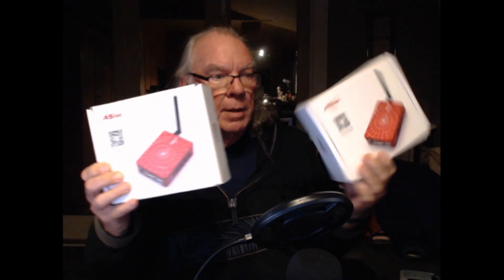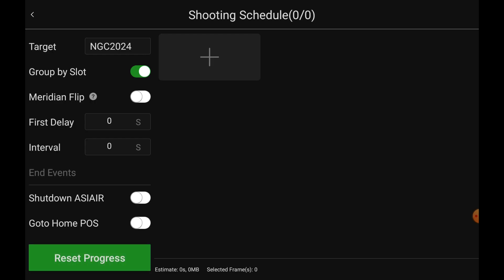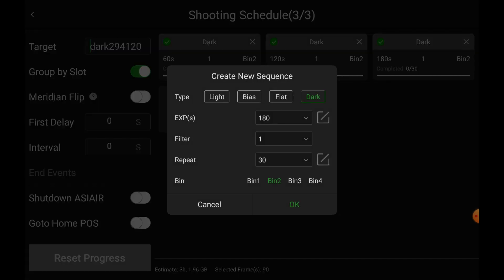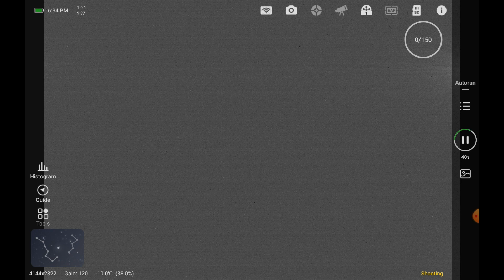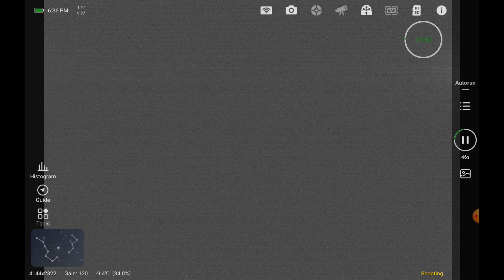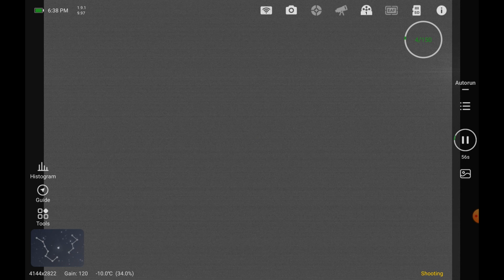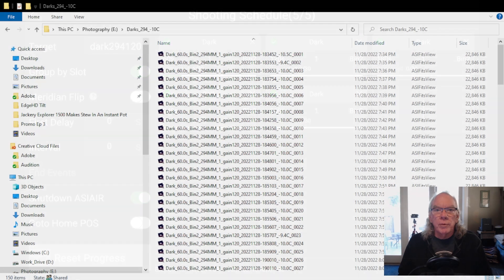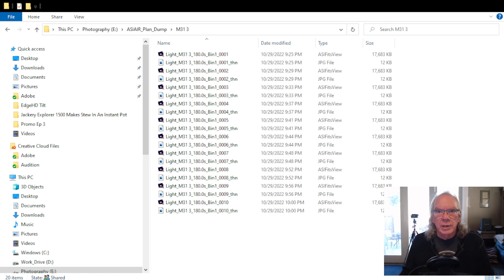Dark Library Build Using ASIAir Plus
I demonstrate how I use my ZWO ASIAir Plus to build a dark library for my ZWO ASI294MM Pro.